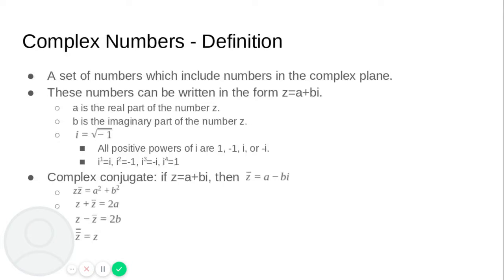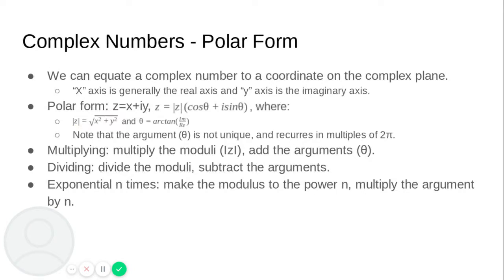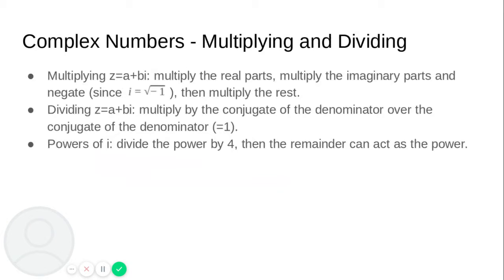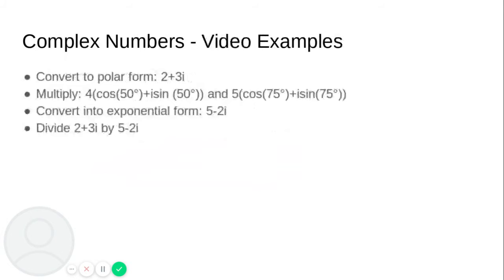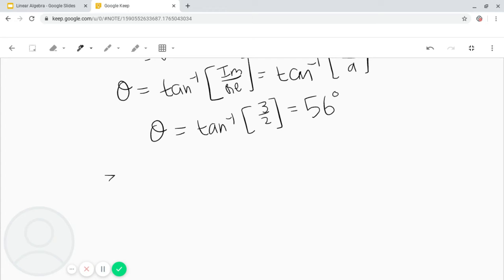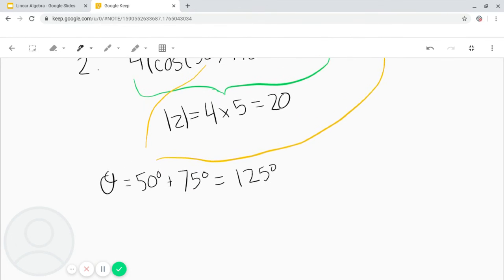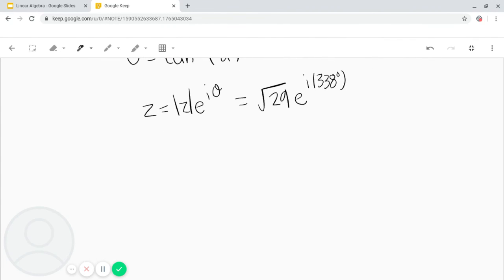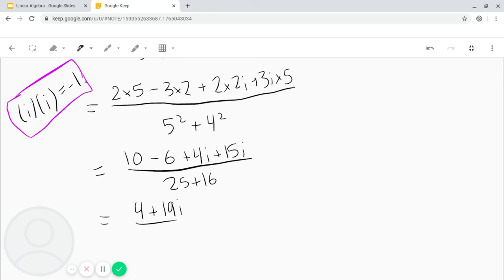Engineering Essentials: Linear Algebra - Complex Numbers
This video goes over complex numbers.

The completed video example and extra example can be found